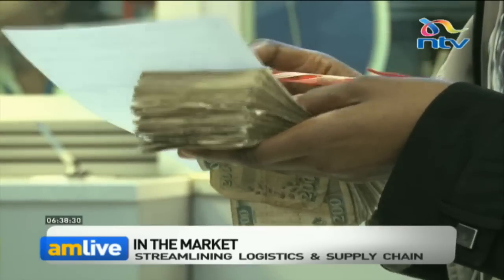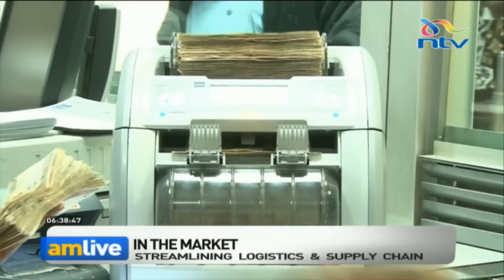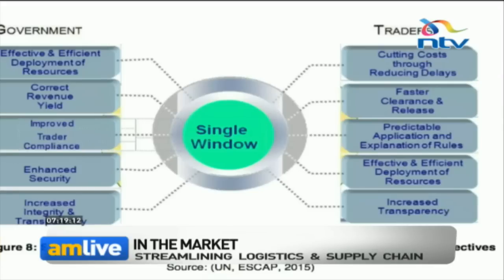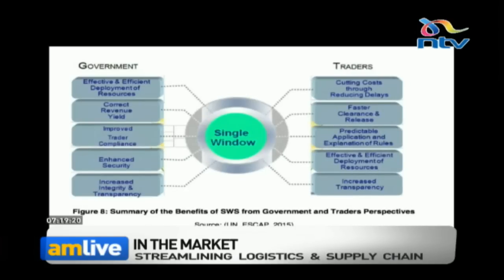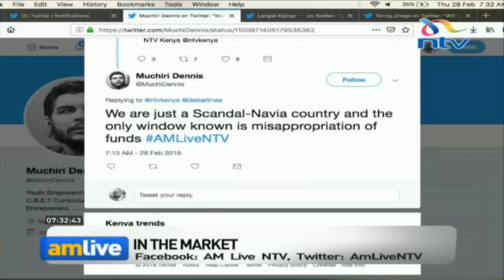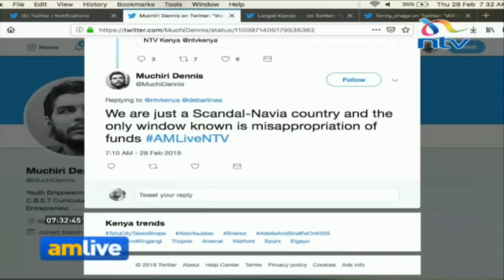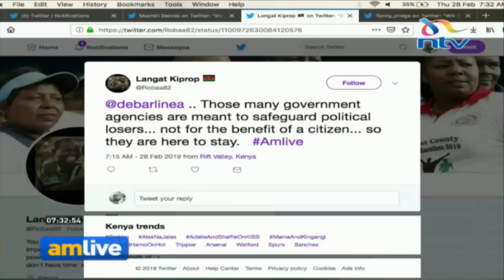National Electronic Single Window System: Understanding its purpose and operations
On this week's edition of "In the Market", Debarl Inea is joined by Dr Collins Odote, Erastus Mwencha, KenTrade CEO Amos Wangora and Gilbert Lang'at to discuss streamlining of logistics and the supply chain and apsects of the National Electronic Single Window System.

Follow @ntvkenya on Twitter.
Like our page on Facebook: NTV Kenya.
Follow and Double tap on Instagram: NTV Kenya